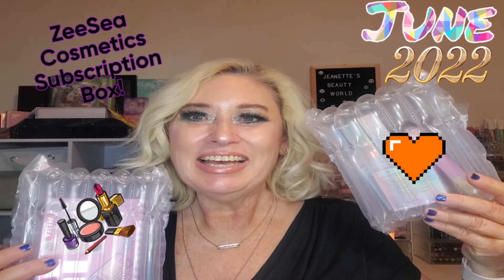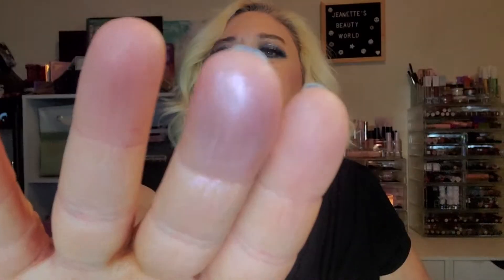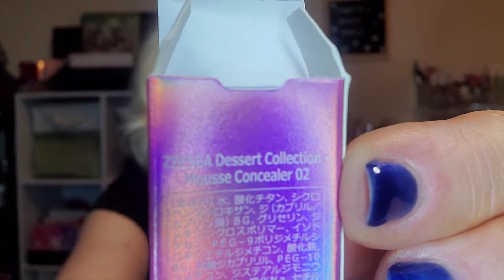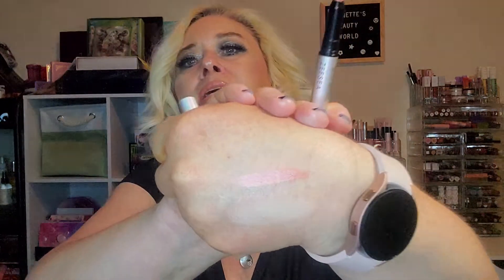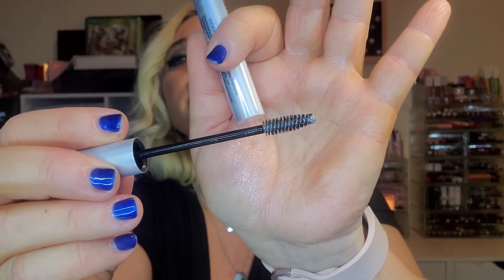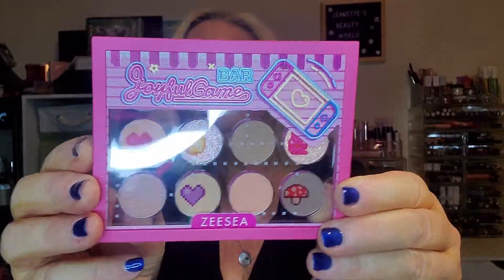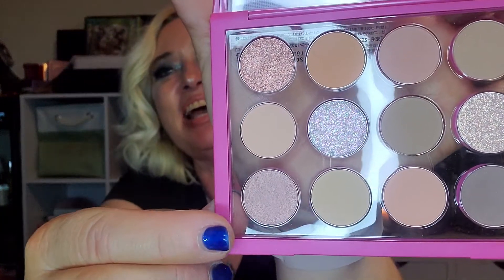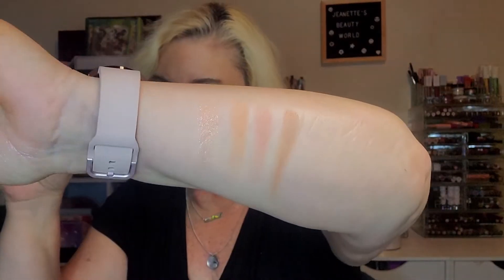ZeeSea Cosmetics Subscription Box for June 2022!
12 month plan is $22.95/month
6 month plan is 24.95/month
12 month plan is 39.95/month
5 month plan is 42.95/month

Jeanette Van Kleeck
7014 E Golf Links Rd #26